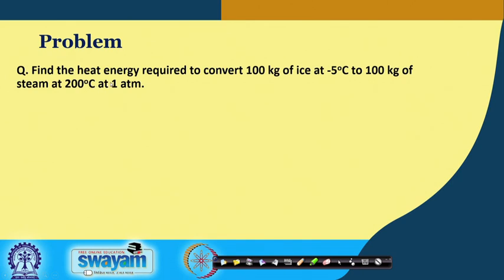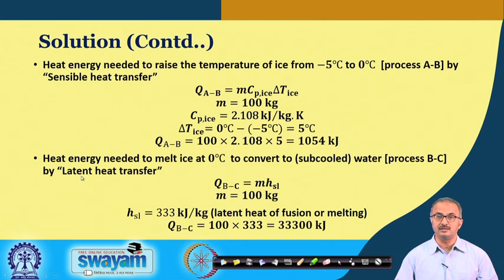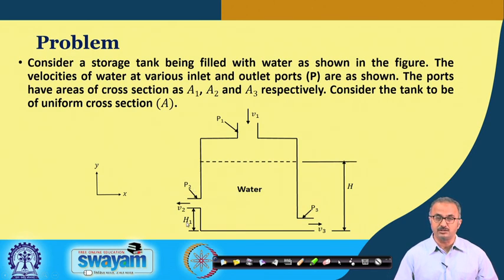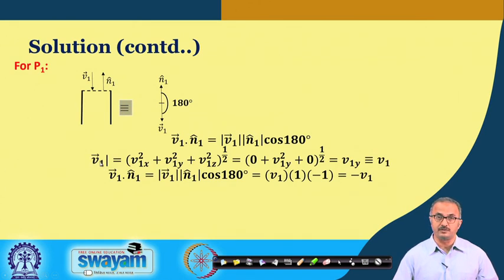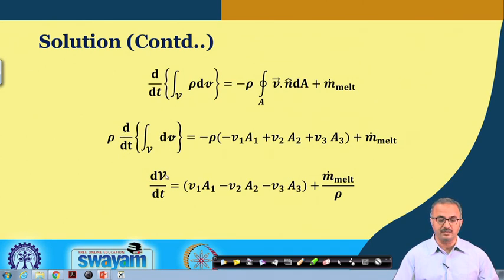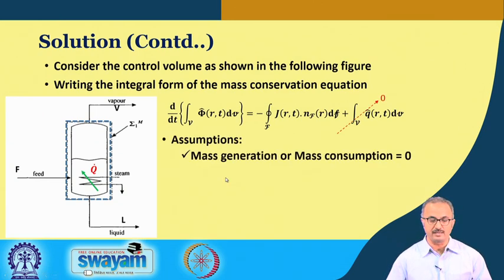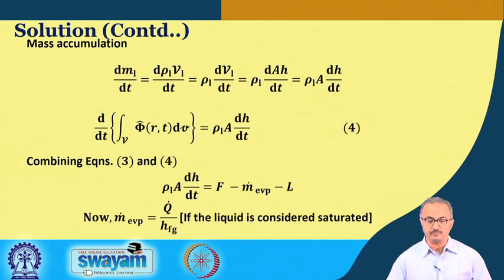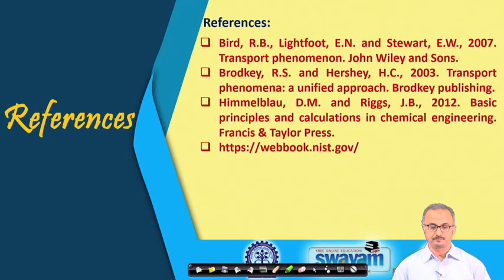Lecture 10 : Tutorial 3: Macroscopic Balances